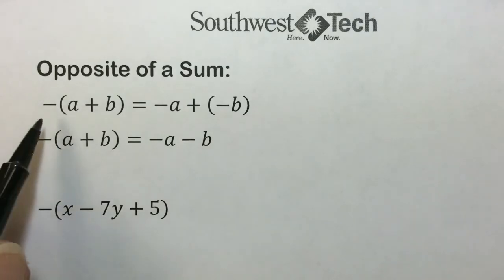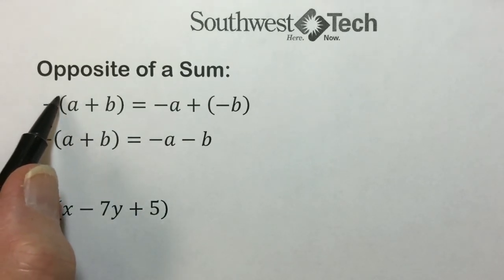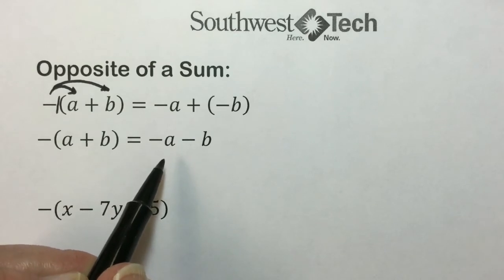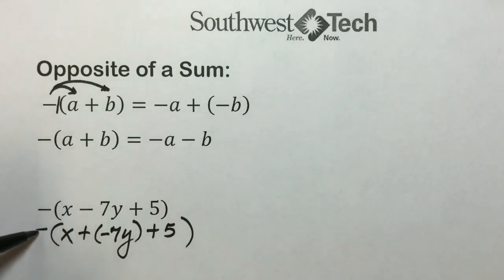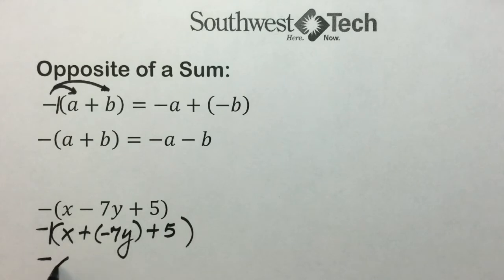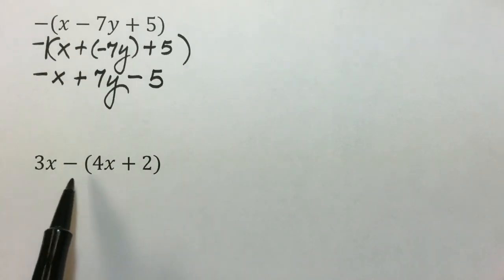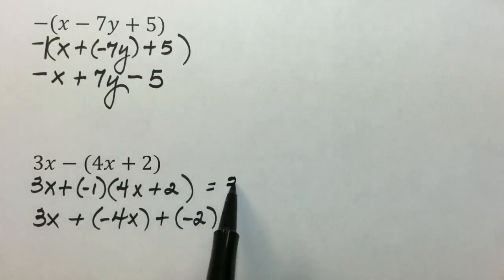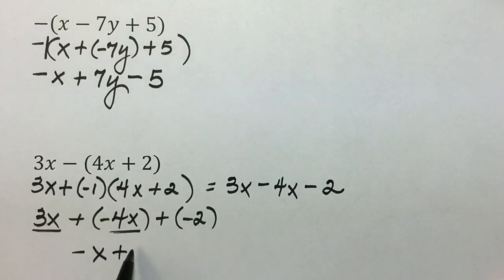Opposite of a Sum– Elementary Algebra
Learn about the opposite of a sum and how to handle those situations when they arise.